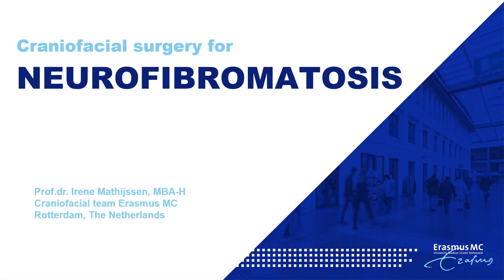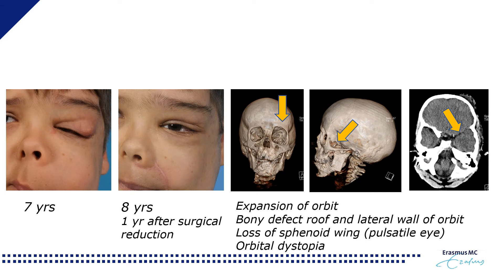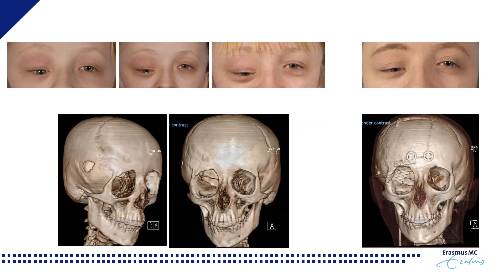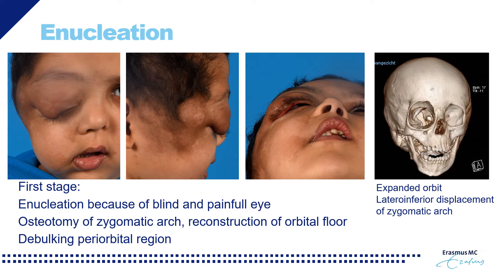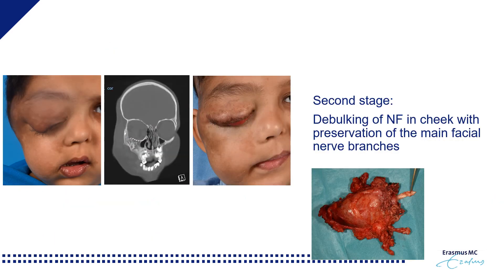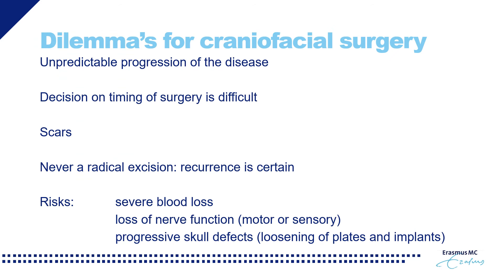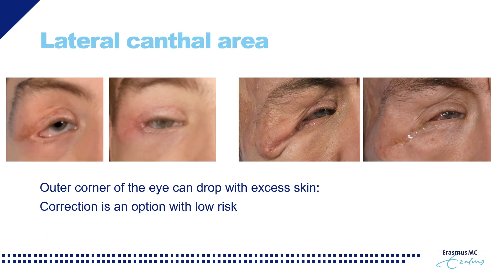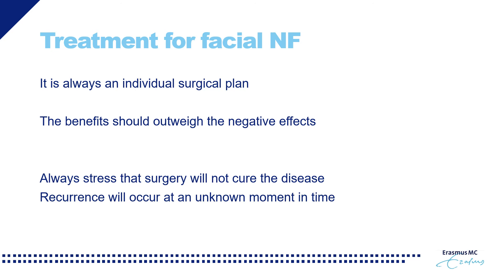Craniofacial surgery for neurofibromatosis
Presentation by Irene Mathijssen, Plastic Surgeon and ERN CRANIO coordinator, Erasmus MC, Rotterdam